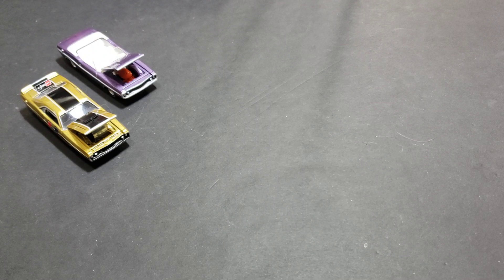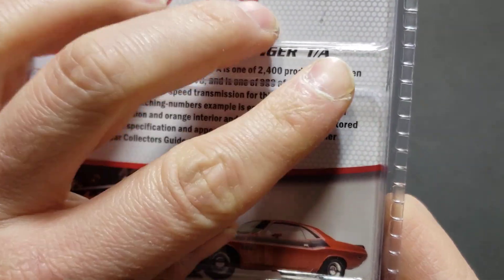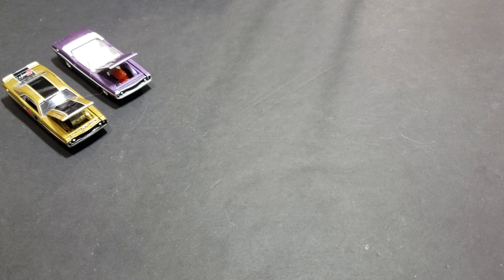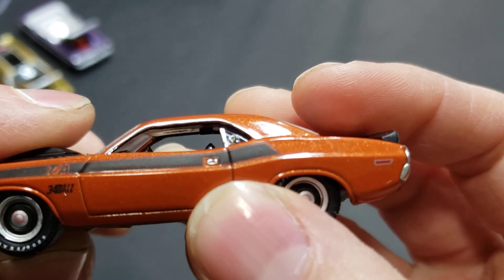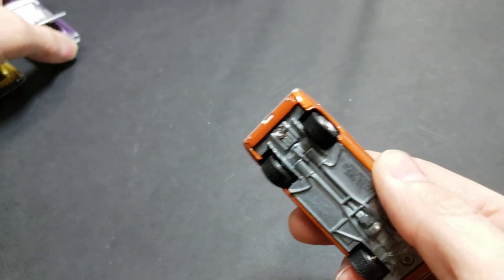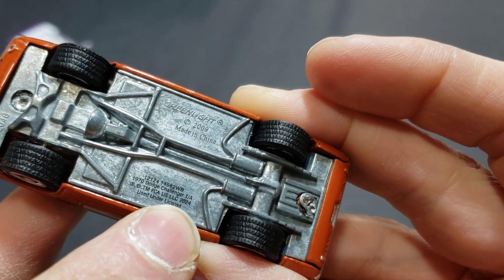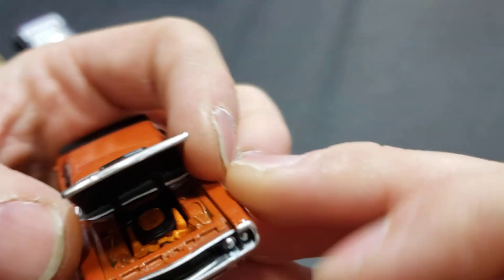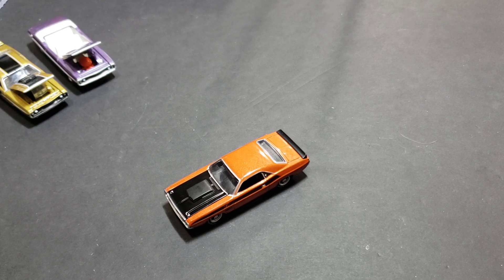1970 Dodge Challenger T/A from Greenlight Barrett-Jackson Series 14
It also says 340 Six Pack on the side, so we'll see how heat that works out.